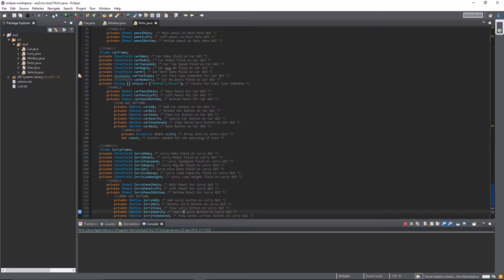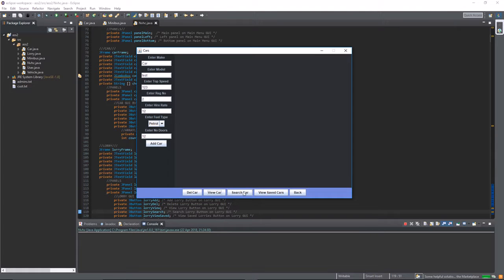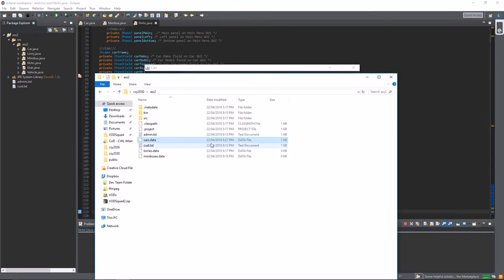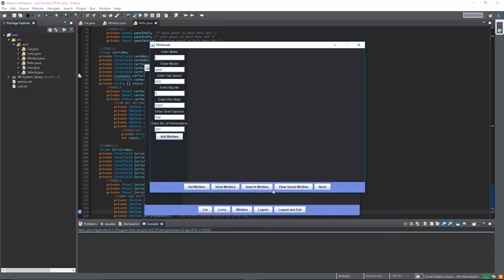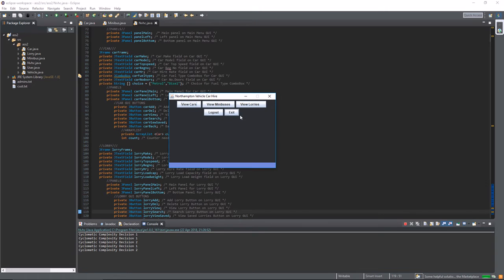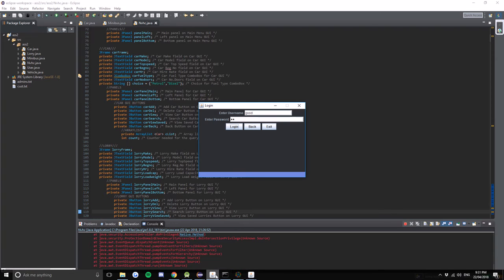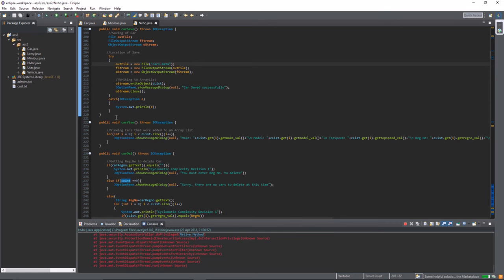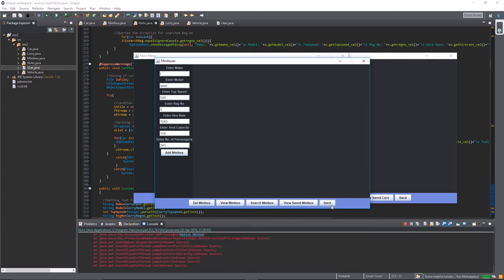Dev Yadav - 16434709 Systems video